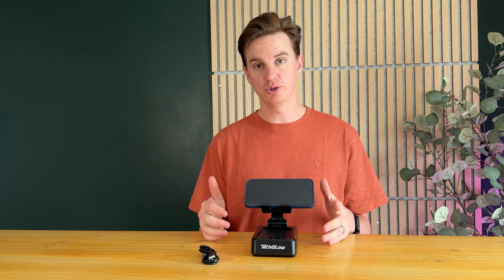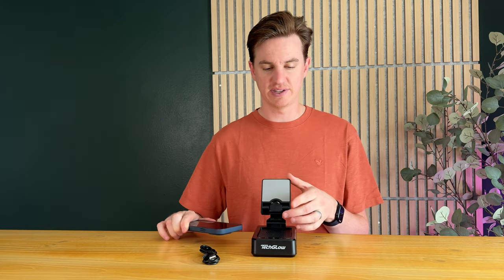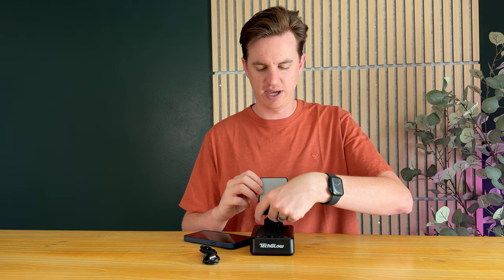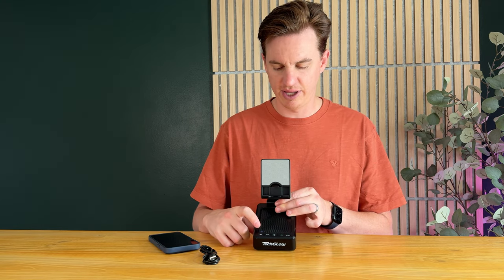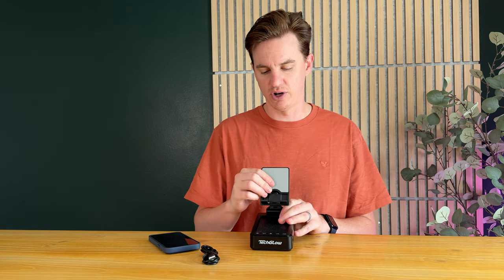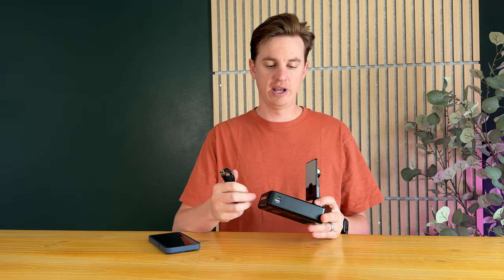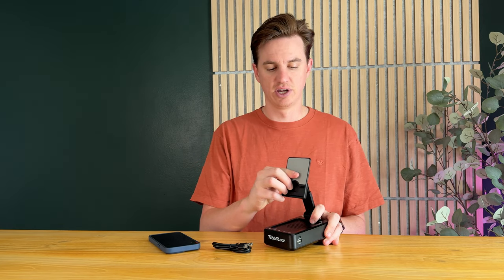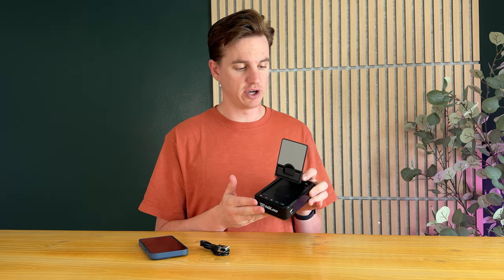Learn More about the TechGlow Foldable Cellphone Stand!